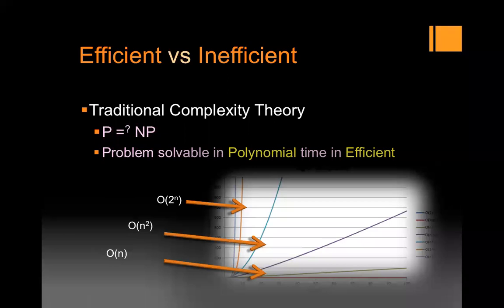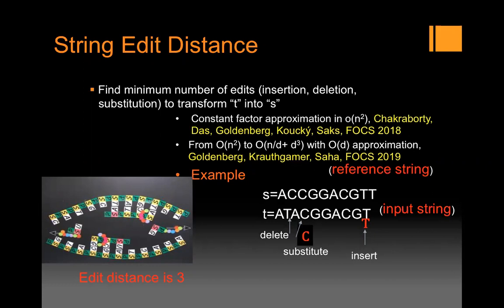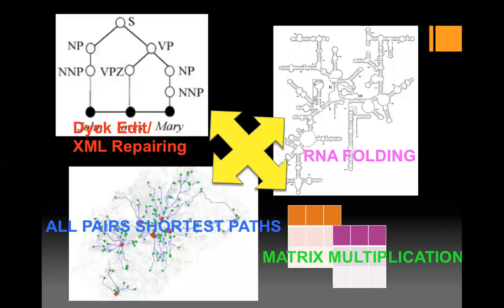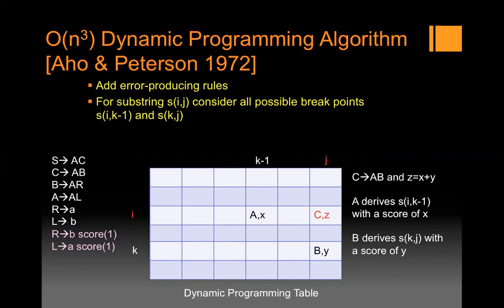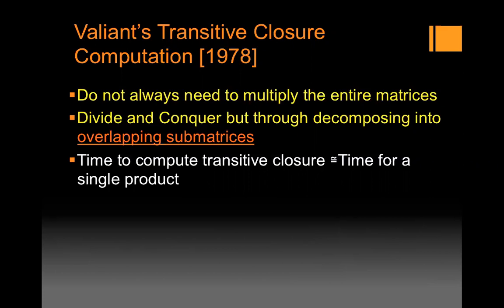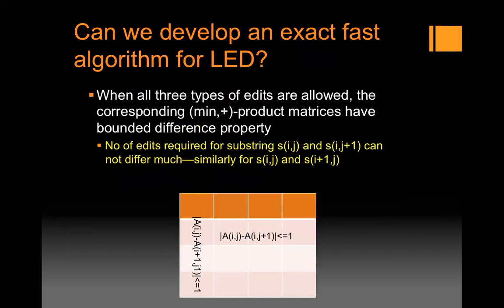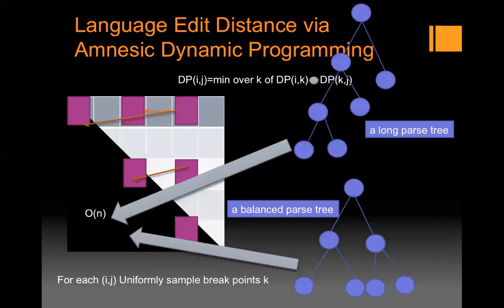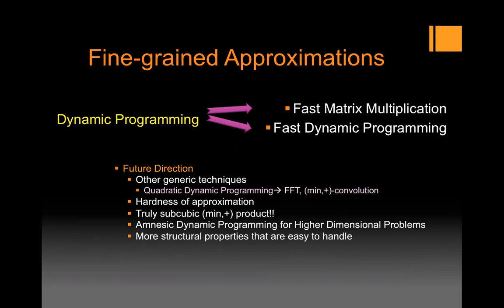CPM2020 - "Efficient Fine-grained Algorithms"